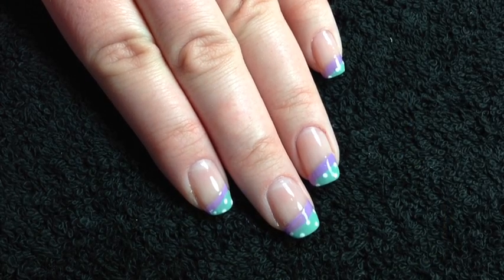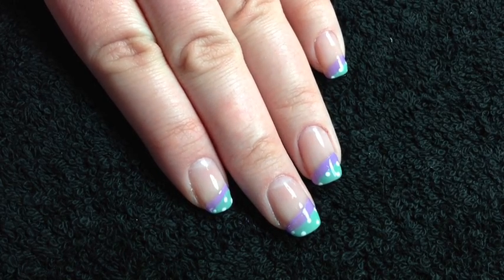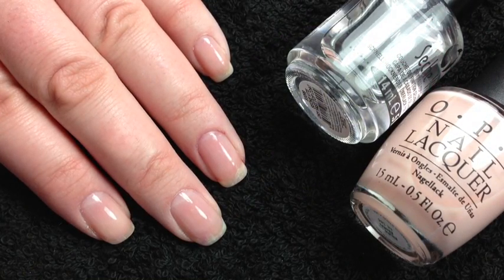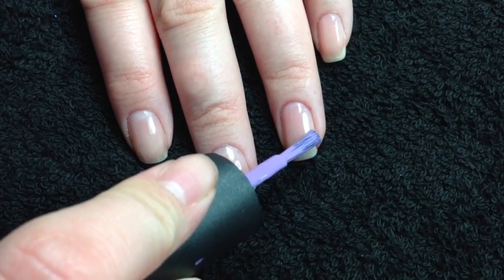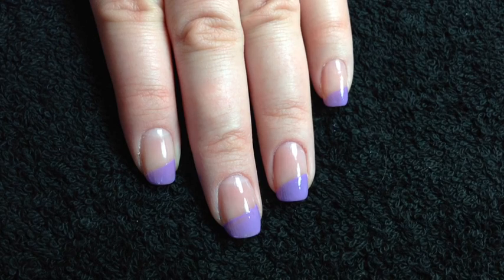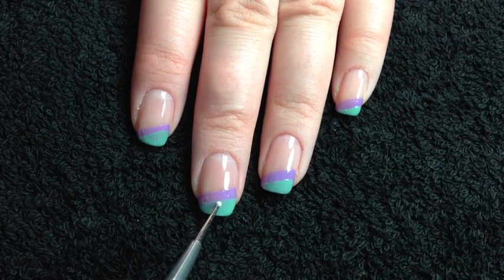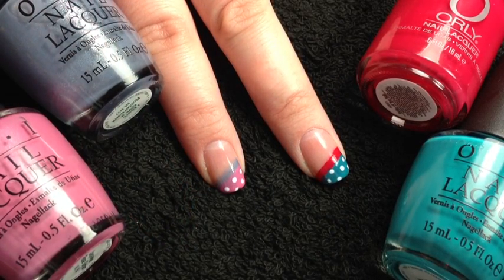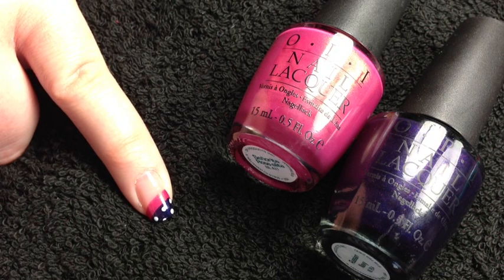Simple (Yet Effective!) Beginners Nail Tutorial